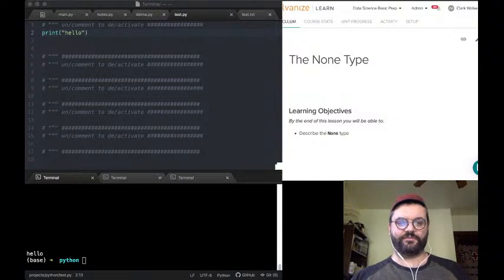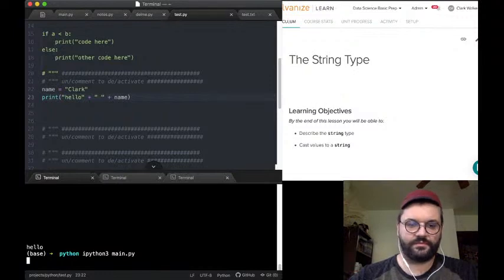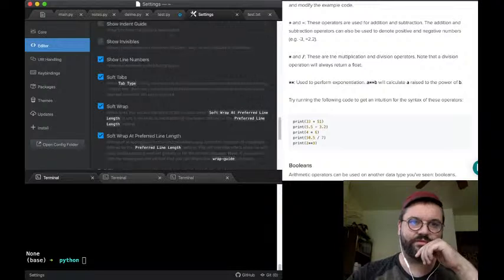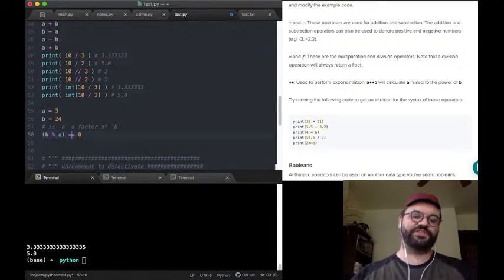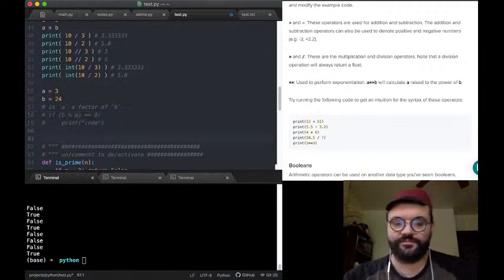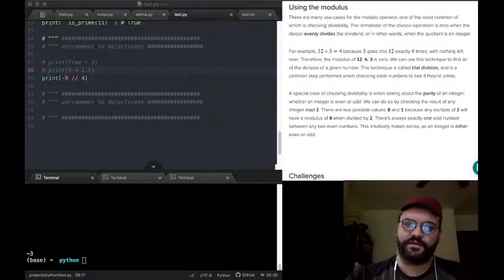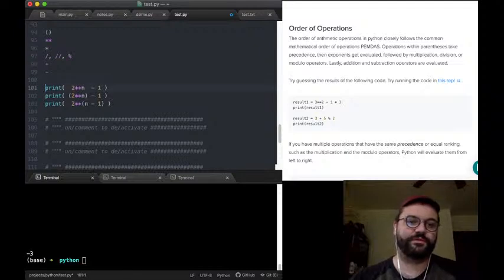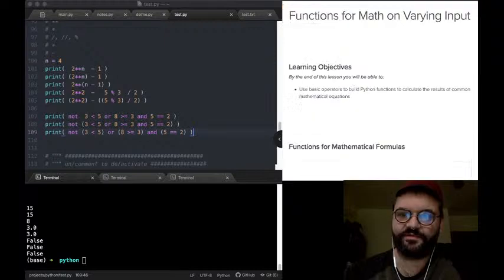2020/10/07 -- Study Hall for Galvanize Data Science Immersive Prep